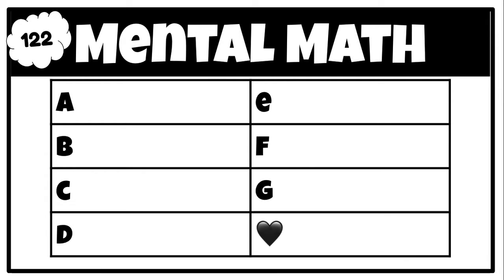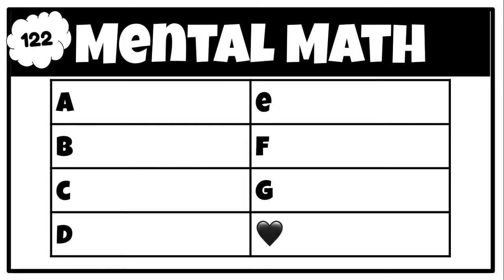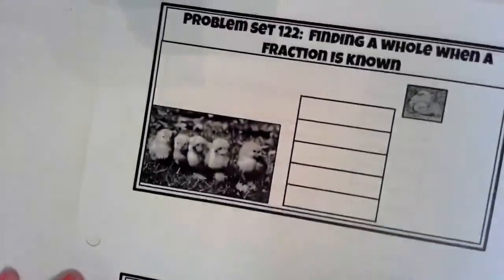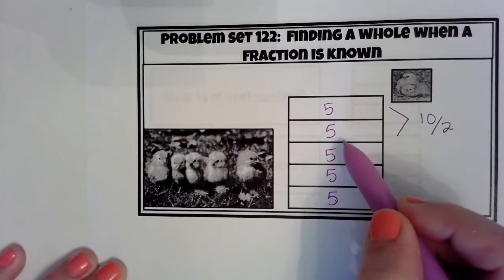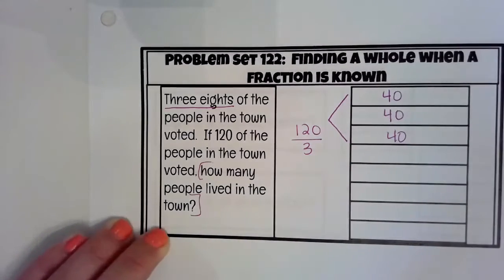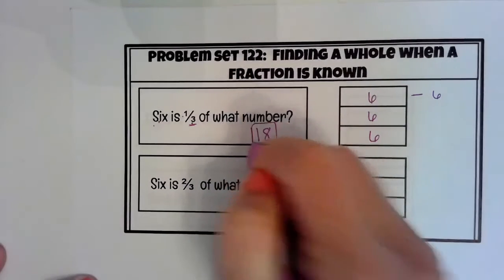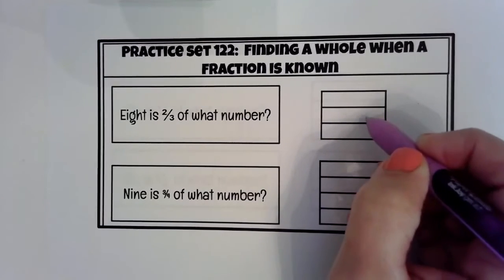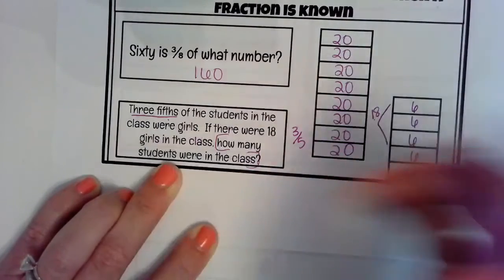Problem Set 122a